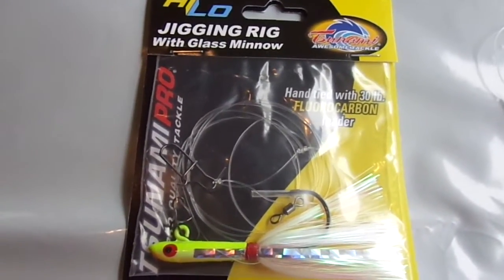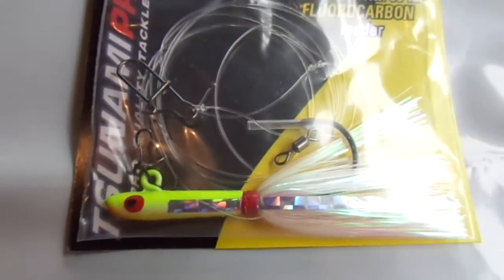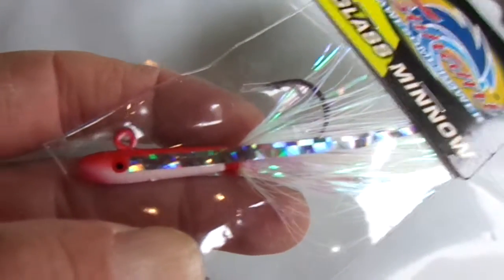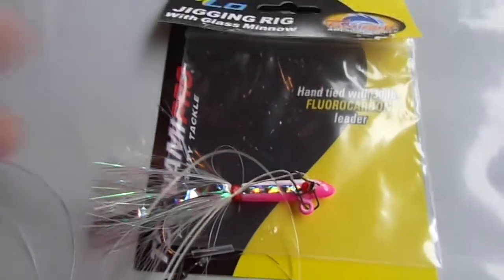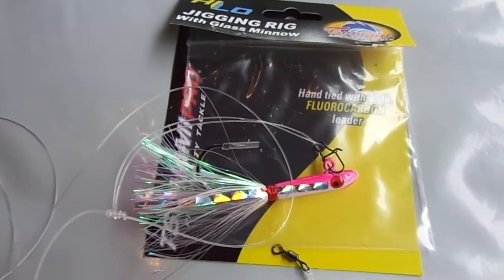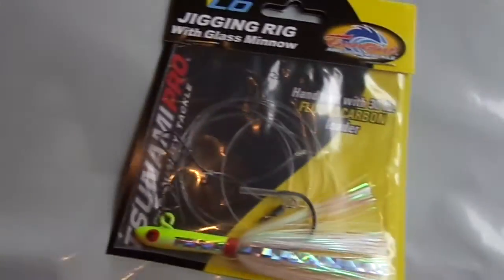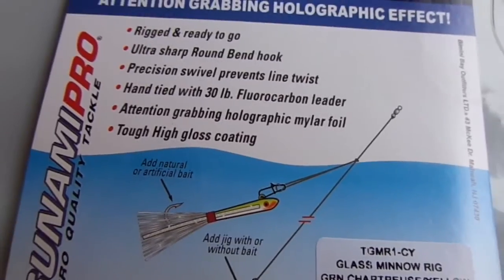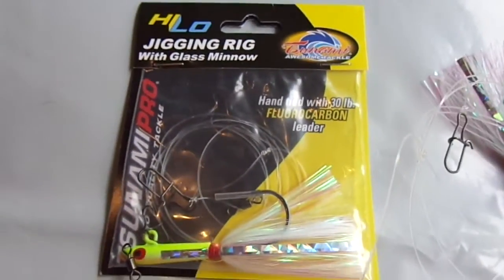Tsunami glass minnow jig hi-lo rig video - demonstration - colors